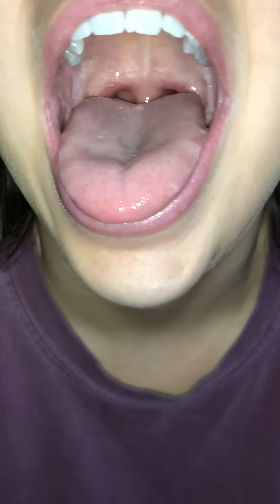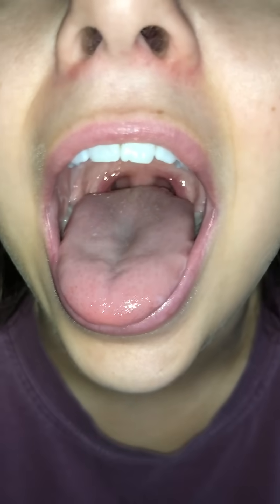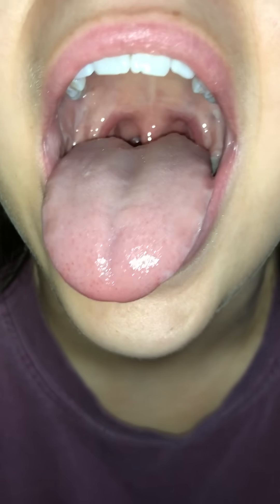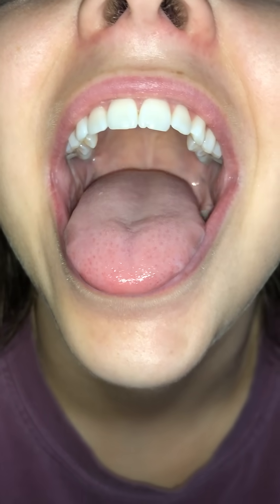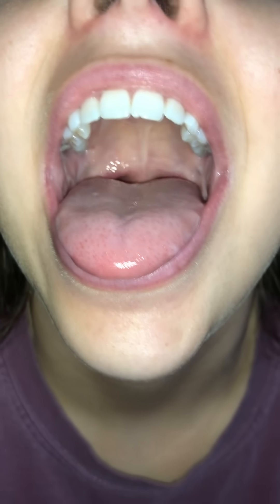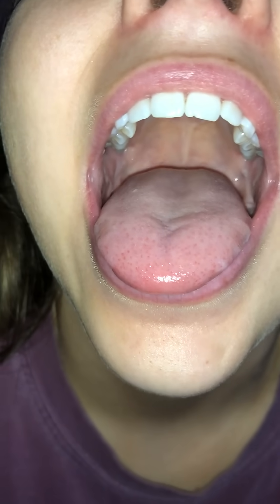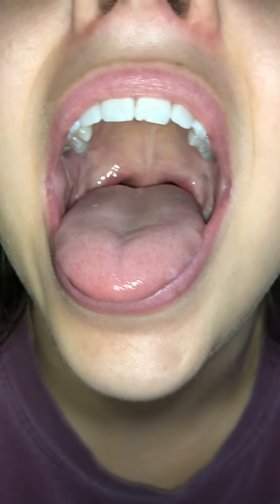oral motor examination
Speech Pathology assignment